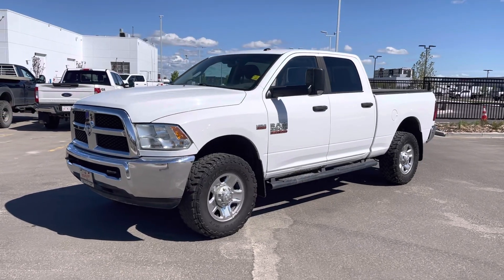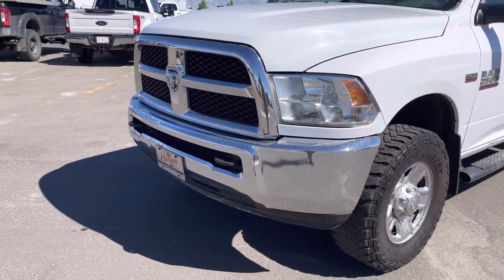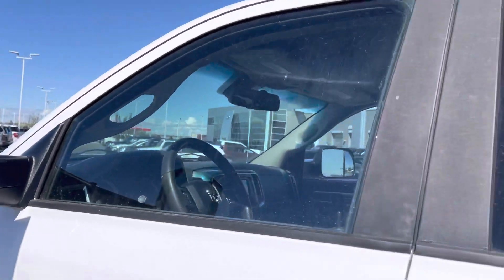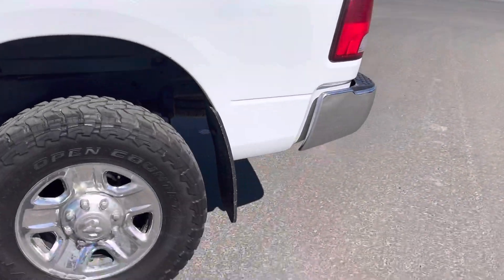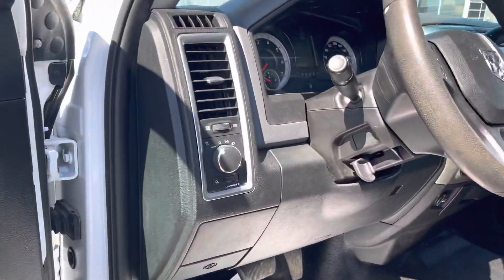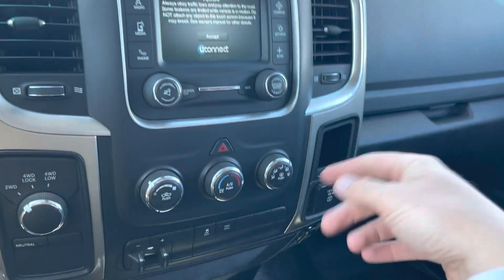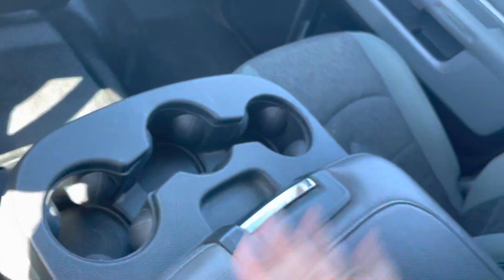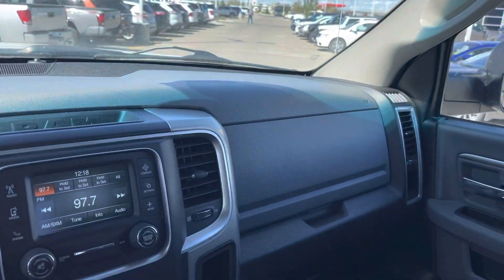2015 RAM 2500 SLT walkaround 21UT33A